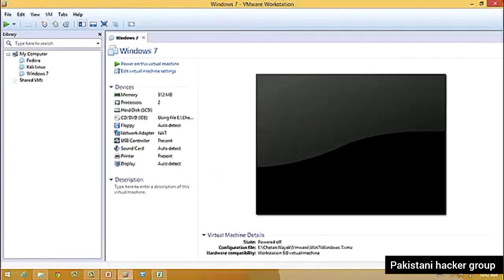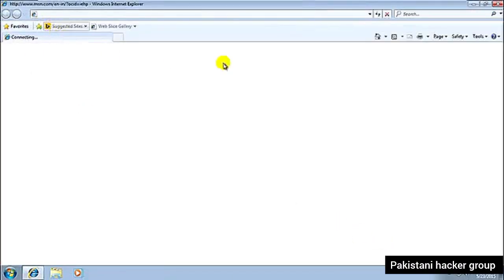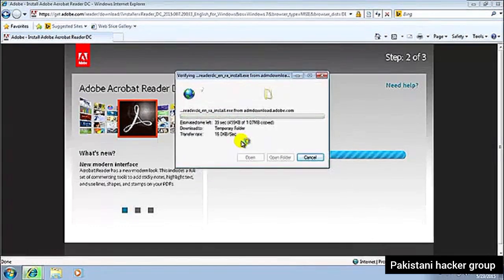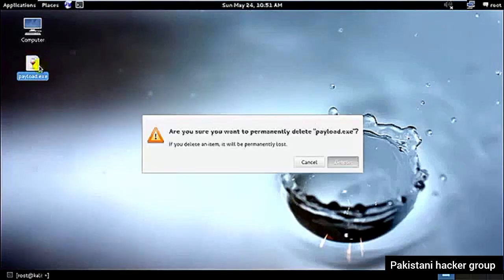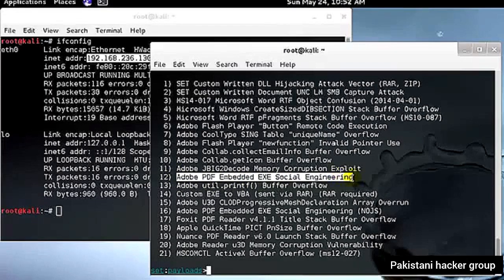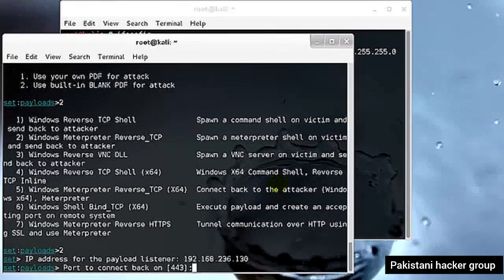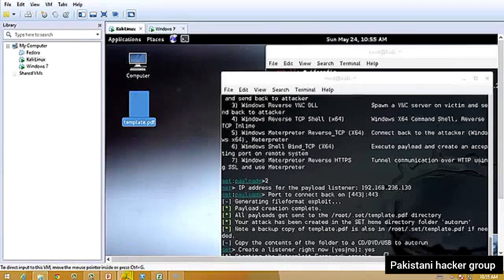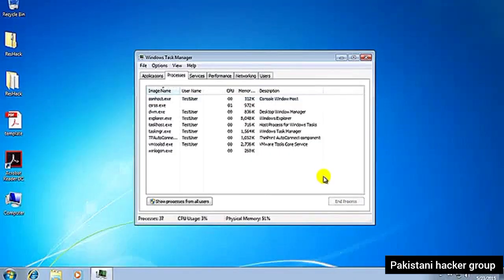Ethical hacking video | mtm attack kia hota ha | How to perform mtm Attack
Pakistani Hacker Group
"How to Hack for Beginners - Episode 1")

💻 Ready to learn hacking the right way? Welcome to Learn Hacking With Us! In this video, we kick off your ethical hacking journey by breaking down the absolute fundamentals.

We know hacking can seem intimidating, so we'll guide you through setting up your first safe and legal hacking lab using VirtualBox and Kali Linux. No prior experience required!

By the end of this video, you'll have a fully functional practice environment and understand the core principles every ethical hacker must know.

**⏰ CHAPTER TIMESTAMPS:** 0:00 - Why Learn Ethical Hacking? 1:30 - What You NEED To Get Started 3:45 - Downloading & Installing VirtualBox 7:20 - Setting Up Kali Linux as a Virtual Machine 12:05 - First Boot & Initial Setup 15:00 - Your Homework Assignment!

In this video, we delve into the world of hacking and explore the skills and techniques used by hackers. Whether you're a beginner or looking to enhance your hacking abilities, this video is perfect for you. Unlock the secrets of hacking and enhance your digital skills today!

Bienvenido a nuestro canal dedicado a mostrar las habilidades y experiencia del Pakistani Hacker Group. Observe cómo demostramos nuestro conocimiento en el campo de la tecnología, la ciberseguridad y más. Estén atentos a tutoriales, desafíos e información sobre el mundo de la piratería. Únase a nosotros en nuestro viaje para explorar las posibilidades del ámbito digital. ¿Listo para aprender más? pakistanihackergroup Más información.